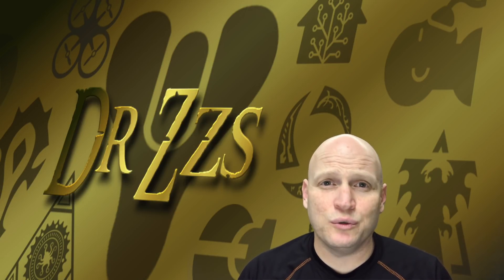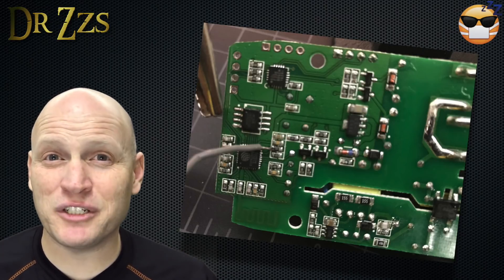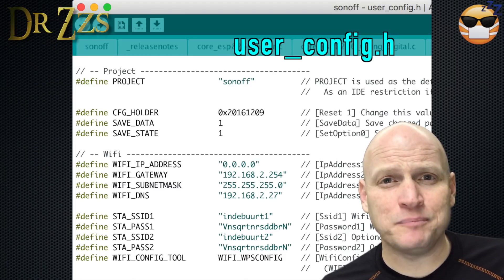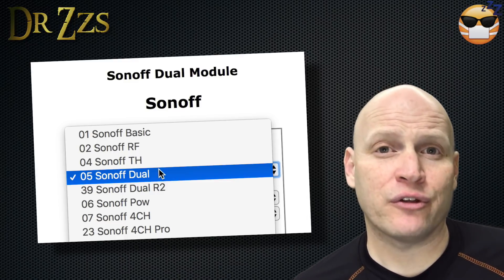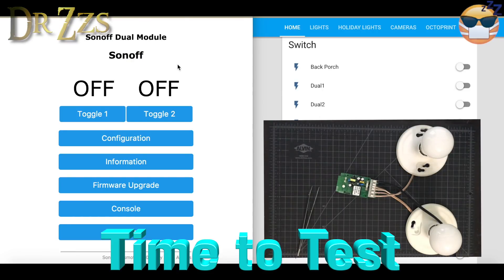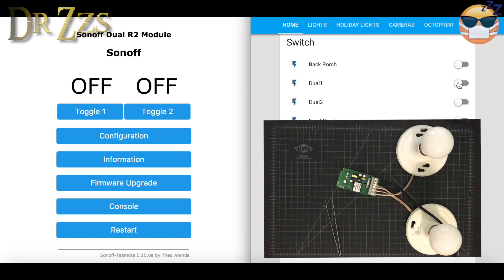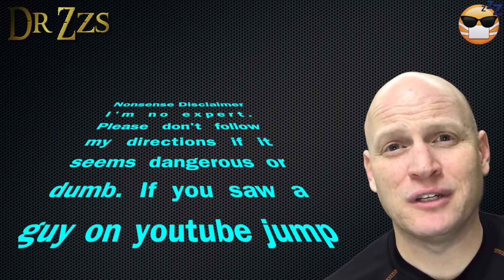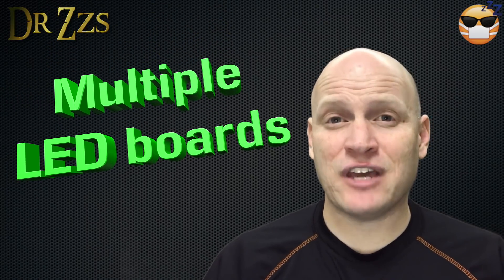Sonoff Dual with TASMOTA firmware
If you have a situation where you want two Relays on one wifi controlled board, then the Dual my be your solution.  The manufacturer has made several revisions to the board. The newest is called the R2. The R2 plus Tasmota firmware is great.  If you have a non-R2, then you'll be able to use it through MQTT, but you won't be able to connect external switches.

So as long as you get an R2 you’re golden.

Steps:
Same software prep as with the Sonoff Basic:
Download latest Tasmota (10.0.0a or newer)
Download Arduino IDE
Add Portable folder
Add ESP Board Manager URL
Add Libraries: ArduinoJson and PubSubClient
Change Max Packet Size to 512 in PubSubClient.h
Add personal Wifi and Mqtt info to user_config.h, and make the Project name unique for this board.
Connect the USB/Serial link to USB. Connect Rx,Tx,Gnd, but not 3.3v yet.
Connect GPIO0 to GND.  For R2 GPIO0 is Button0, so a jumper between those two will do it.  For the original you have to either solder the wire to the pin on the bottom (I’m not going to try to describe where it is. It’s in the video) or scratch off the green and connect to the track on top (again, gotta see the image in the video).
When GPIO0 is connected to ground you can connect the 3.3v line and the board will start in Programming mode.
Upload the sketch from the Arduino IDE
Find your new board in “connected devices” in your router, copy the IP address and paste in a browser
Go to Configuration and Configure Module.  Choose your board (05 Dual, or 39 Dual R2), save and the board will reset
If you have R2 and are using external switches, go back to Configure Module and set 09 Switch1 for Button0 and 10 Switch2 for Button1. Save and it’ll reset again.
Finally go to the Console. Type seriallog0 - enter, then if you’re using a push button switch type switchmode1 4.
Finally go to your configuration.yaml and add the new Dual as a switch:

switch:
  - platform: mqtt
    name: "Name1"
    command_topic: "cmnd/Projectname/power1"
    state_topic: "stat/Projectname/POWER1"
    qos: 1
    payload_on: "ON"
    payload_off: "OFF"
    retain: true
  - platform: mqtt
    name: "Name2"
    command_topic: "cmnd/Projectname/power2"
    state_topic: "stat/Projectname/POWER2"
    qos: 1
    payload_on: "ON"
    payload_off: "OFF"
    retain: true